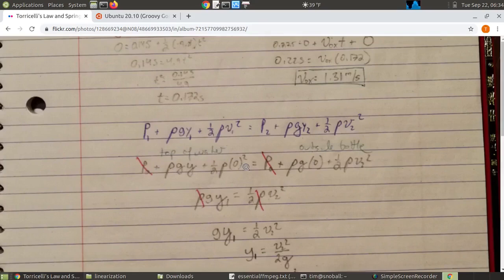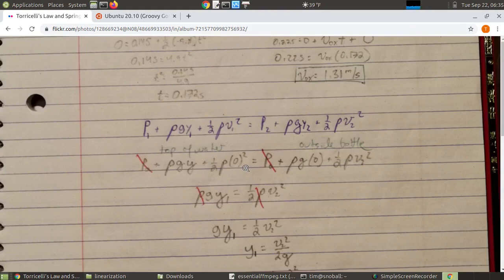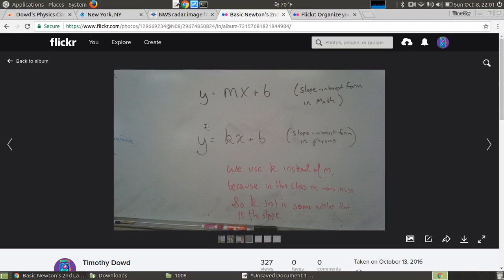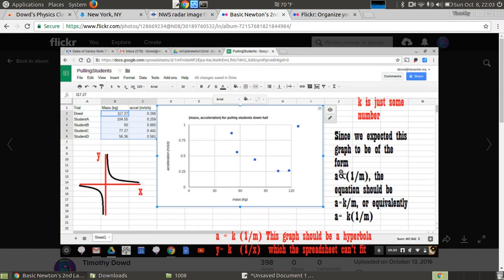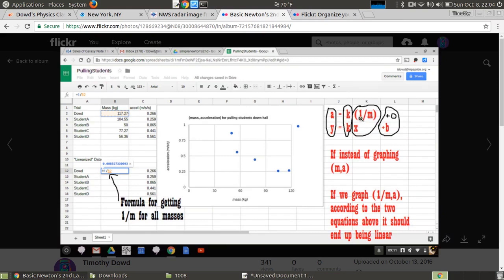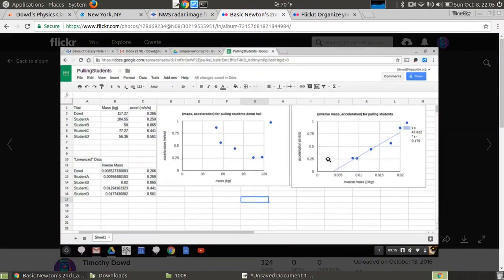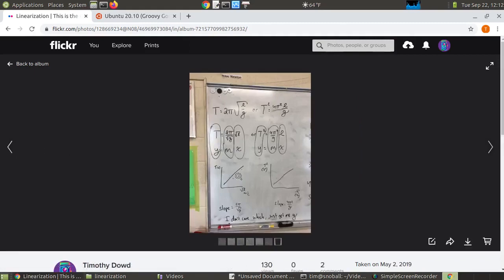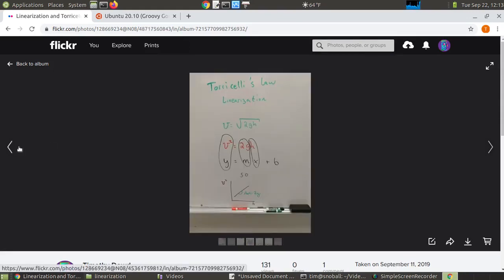Linearizing and Graphing Equations (9/2020)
In this video I go through the process of linearization, a helpful technique for data analysis